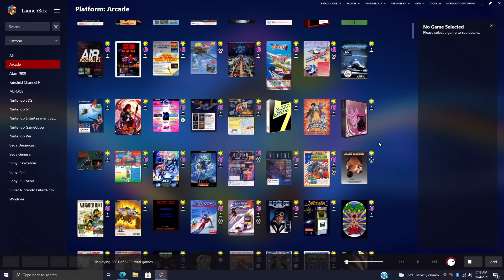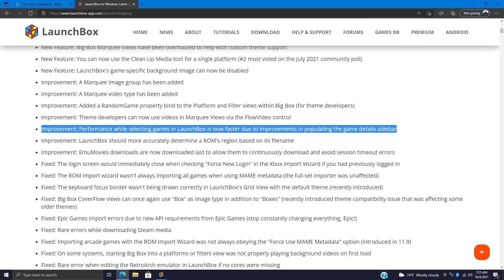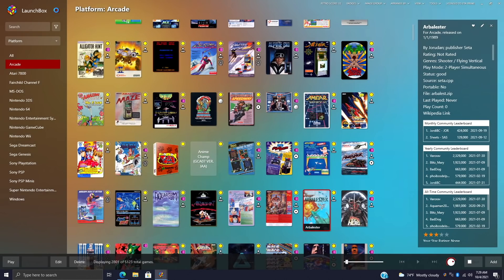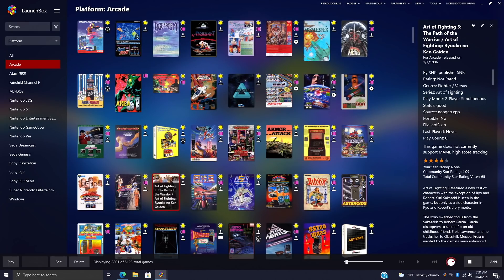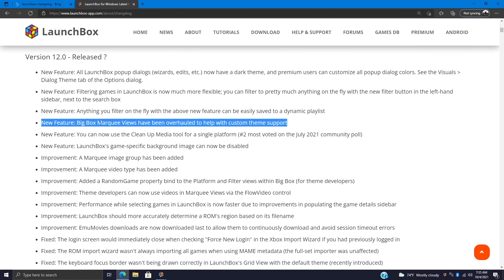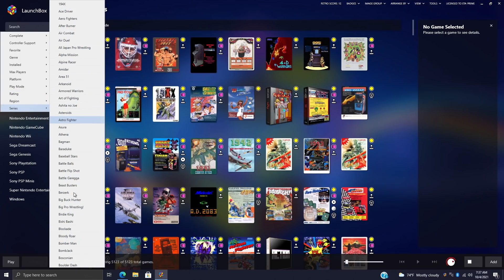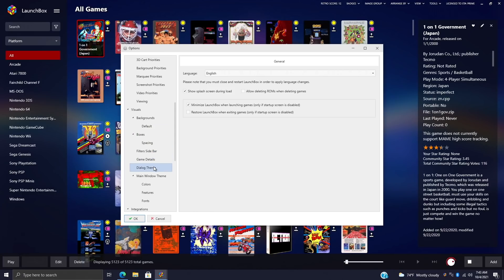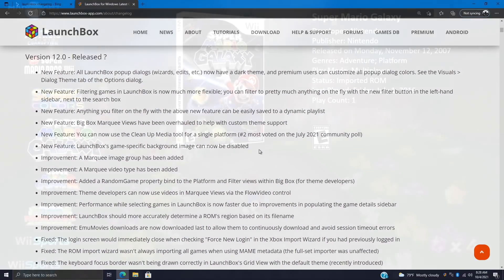LaunchBox 12.0 is here! Dark Mode, Live Filters, Marquee Improvements and more!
Catch up on the latest news for the LaunchBox team. Dark Theme, Live Filters, Per-Platform Clean-Up Media Utility, and Marquee Improvements head up this full-featured LaunchBox update.